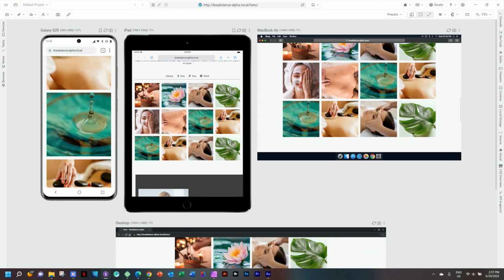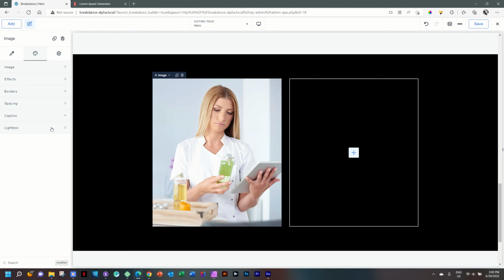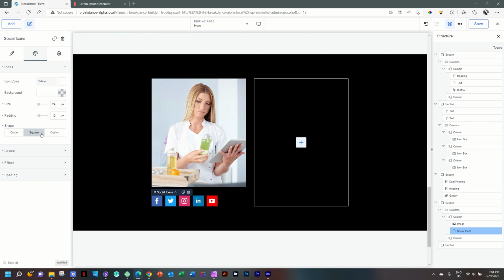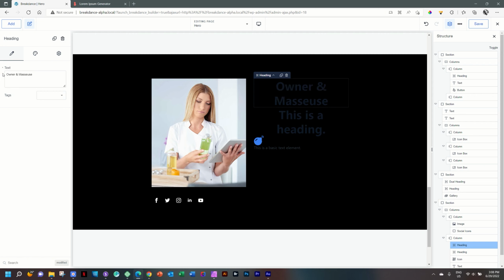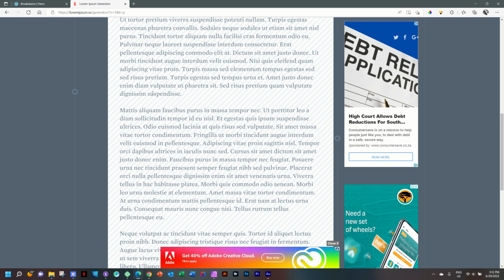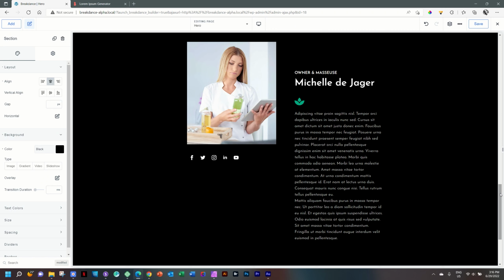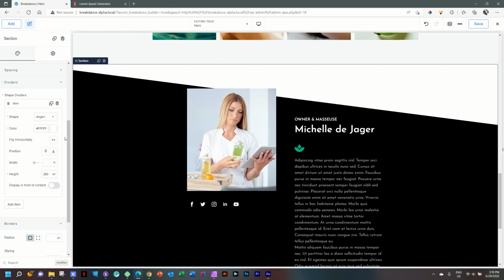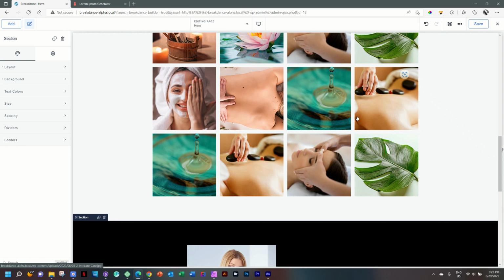Owner Bio Section | Let's Do Breakdance v1 Alpha 2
Continuing our quest to learn Breakdance, we create a basic 2-column bio section to present the owner of the spa in our imaginery landing page.

Learn Breakdance WP is part of the Websites 4 Beginners project, aimed at teaching beginners, non-coders and people with no experience how to create websites for themselves, business, organizations, friends; including blogging, e-commerce and multilingual sites.